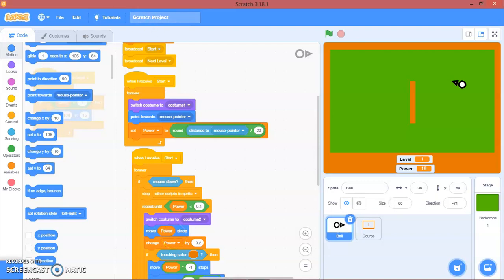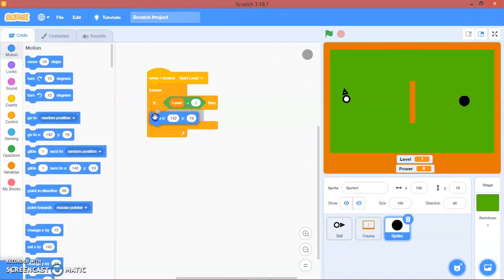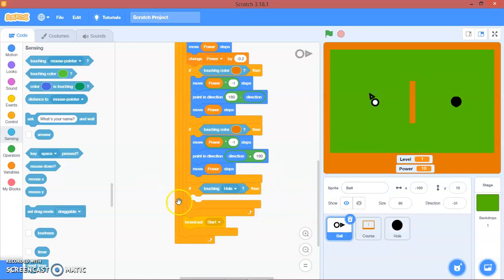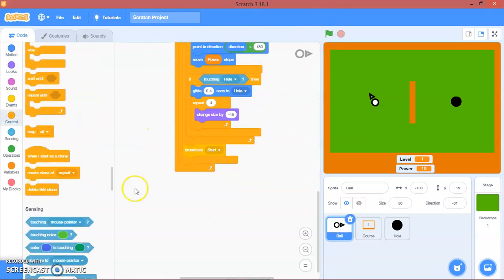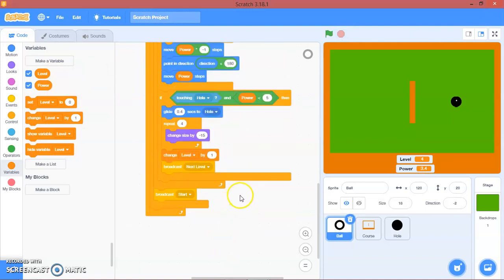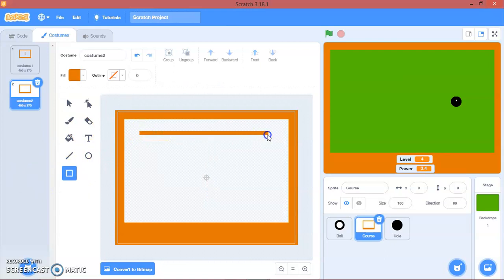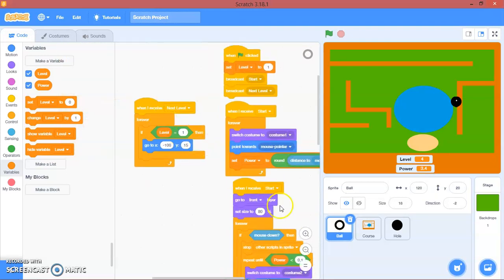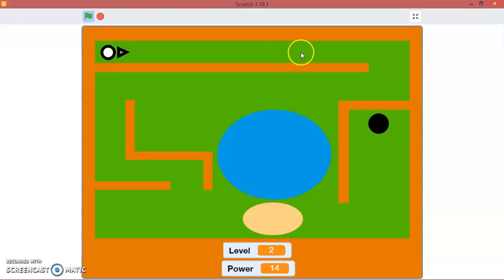Scratch 3.0 Tutorial: How to Make a Mini Golf Game [Part 2]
You can follow this video to make a mini golf game using Scratch 3.0